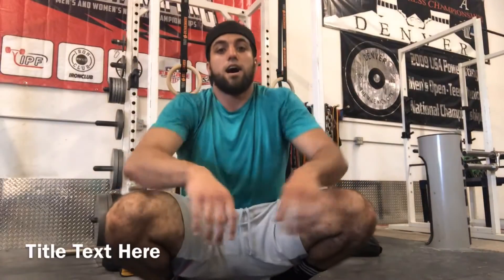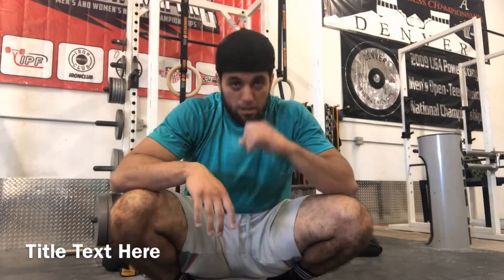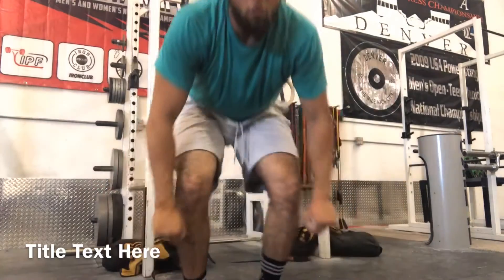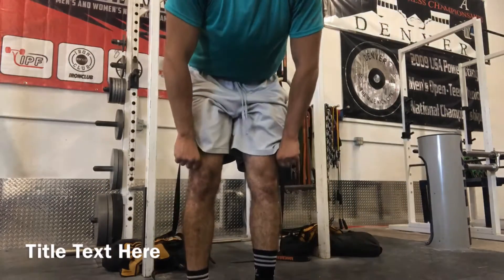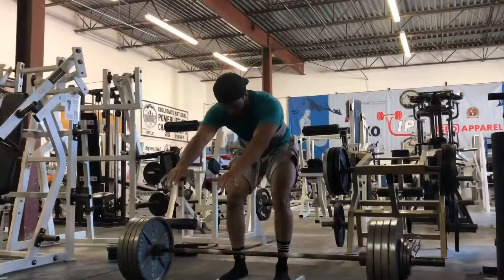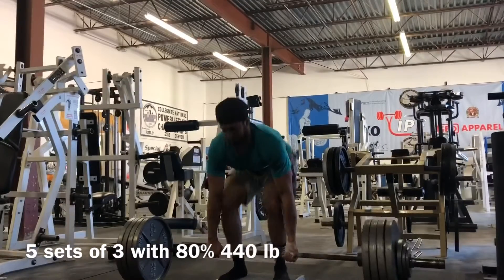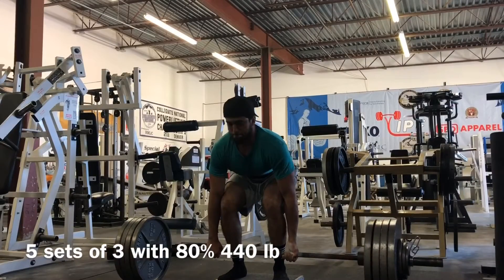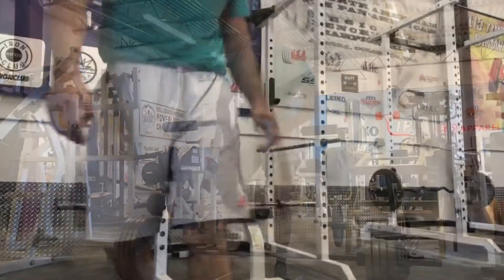550 POUND DEFICIT DEADLIFT / 240 CG Floor Press - Isometric holds to help week points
All praise and Glory be to God